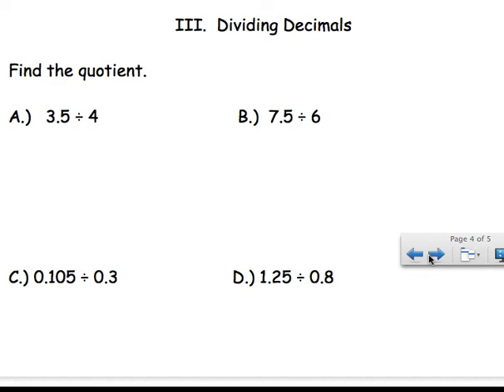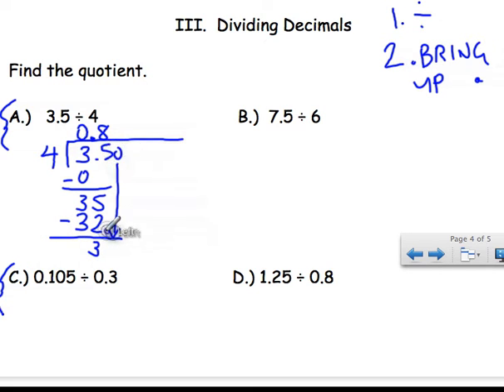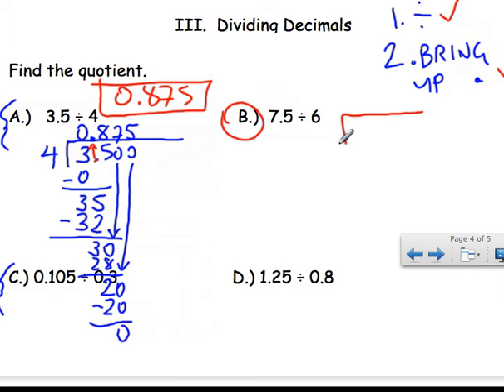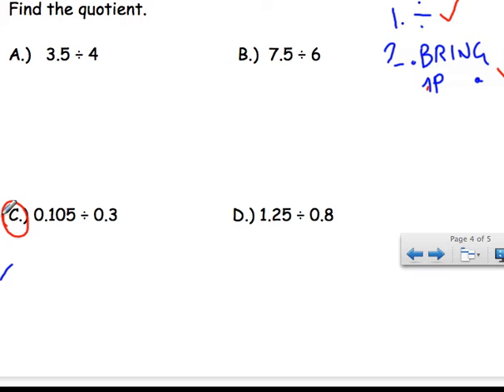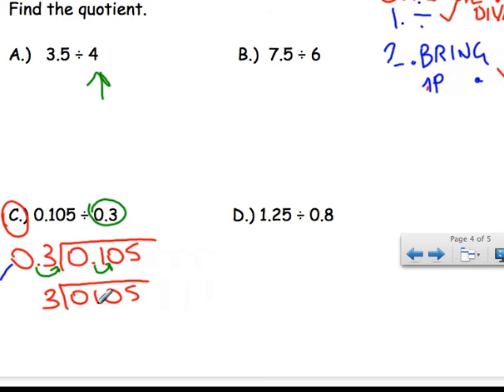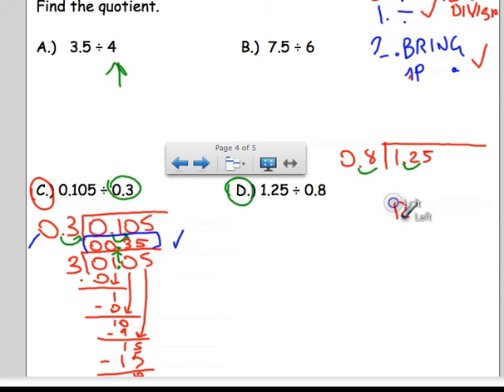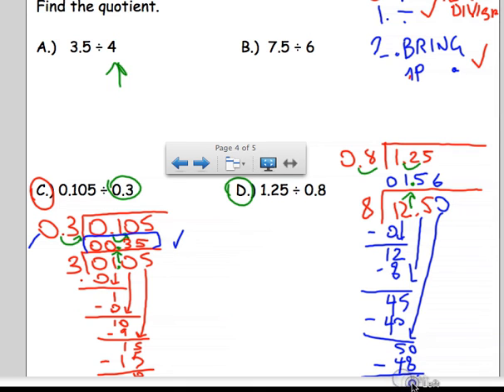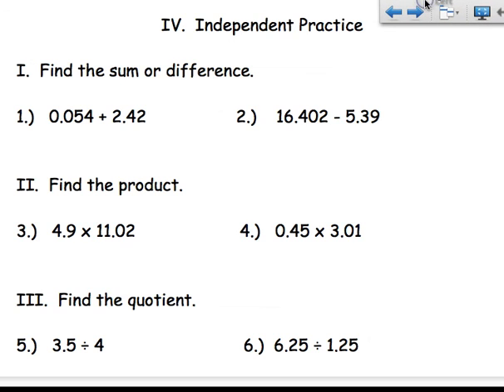Export 2A 1 Slides 3 4